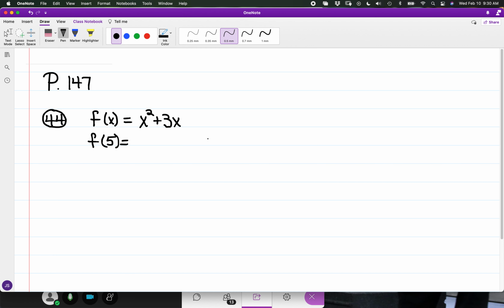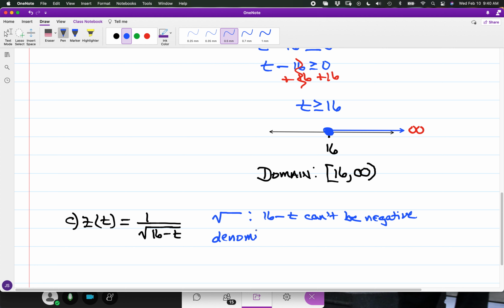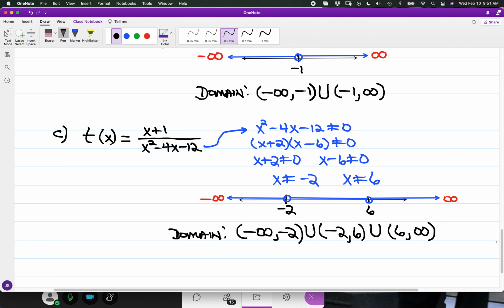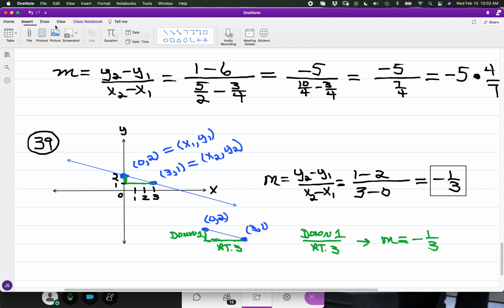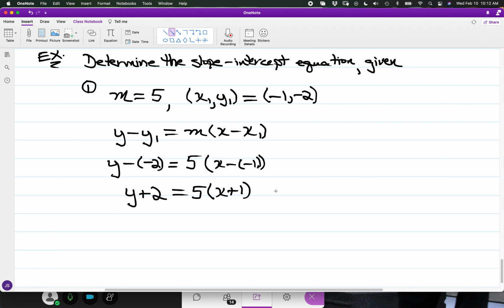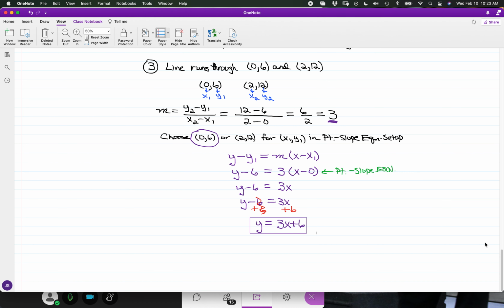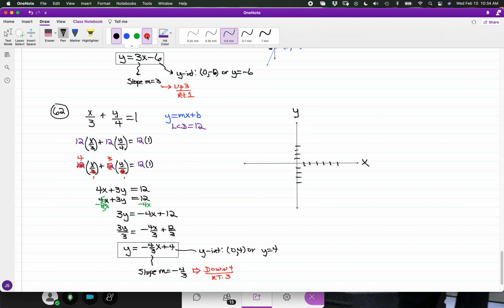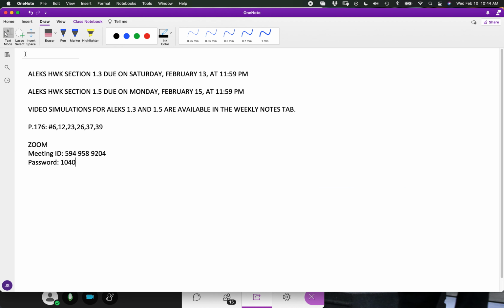MAT 171 S01 FEBRUARY 10 2021 NOTES